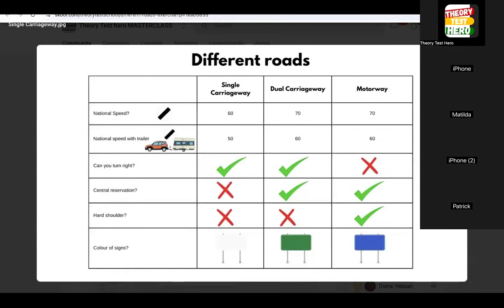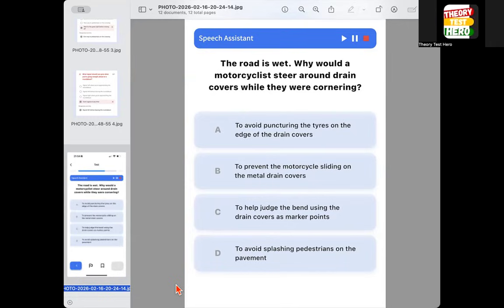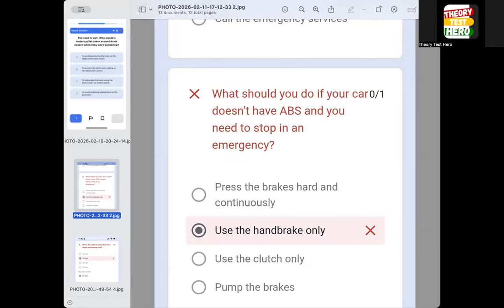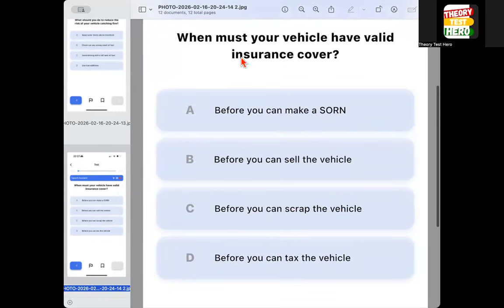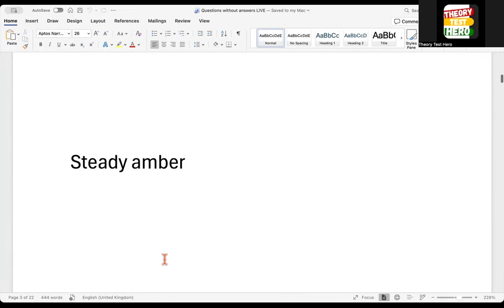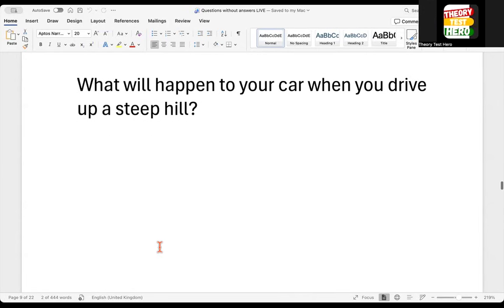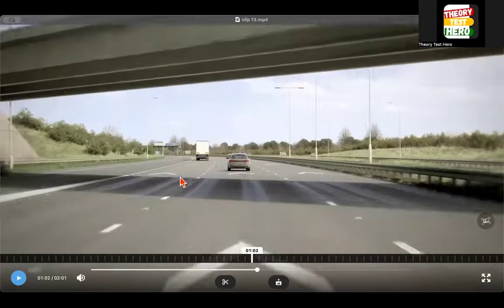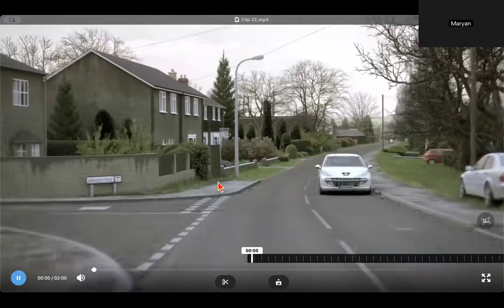Theory Test Practice With Hazard Perception Training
Hi, I'm Mark. Zondo Driving aims to give you simple to understand advice about the driving test in the UK. This channel is mainly aimed at people who are going to be doing their driving test soon. If you are new to driving follow us for easy-to-follow driving tutorials and tips on manual and automatic cars.